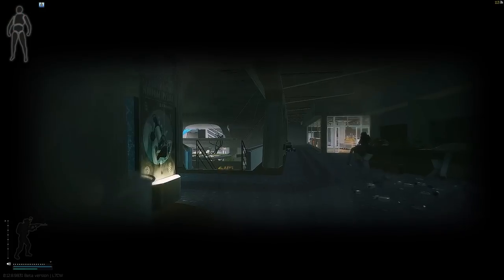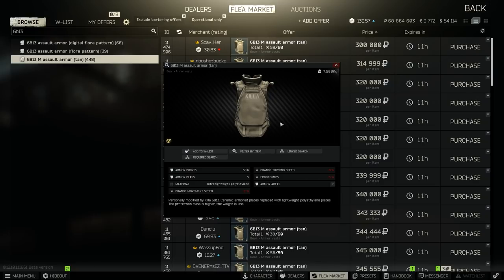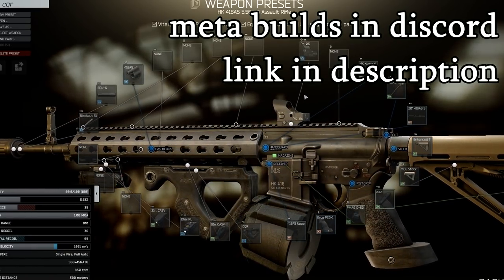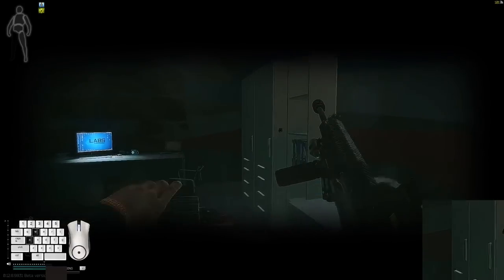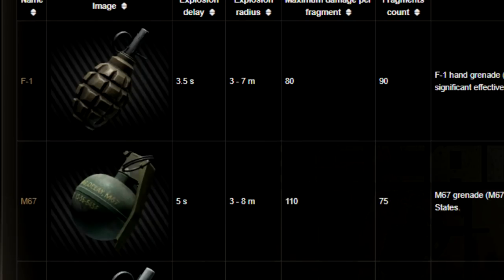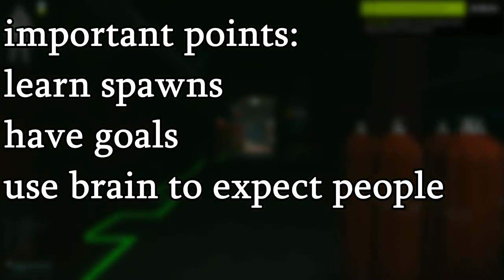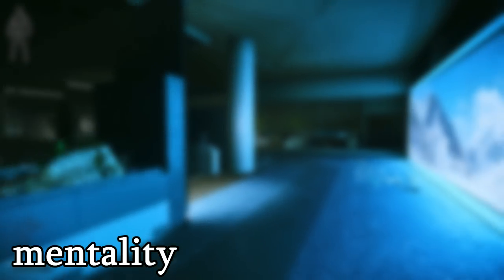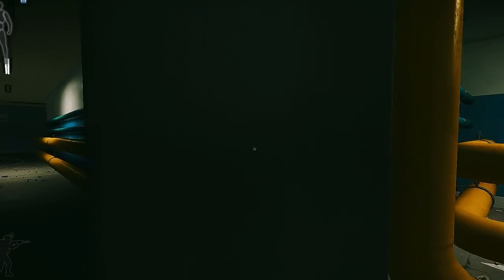How to GET GOOD at Tarkov | 12.10 PVP Guide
RAG​​ Red Armband Gang

0:00​ - Intro
0:36​ - Gear
3:20​ - Grenades
4:36 - Mentality and general thought process
7:00​ - Why crutch weapons are bad
7:19 - Peeking
8:03  - End